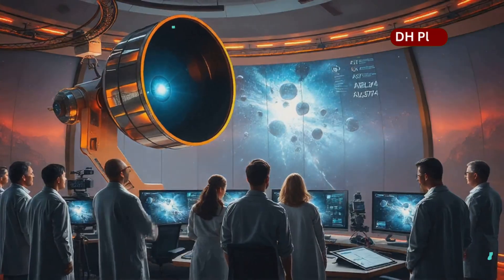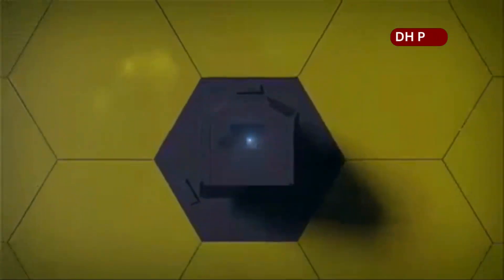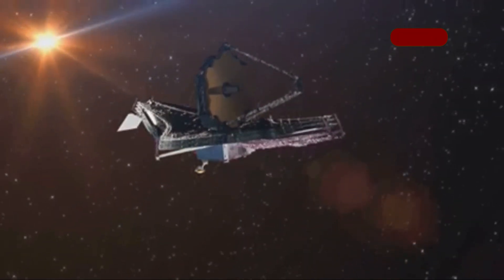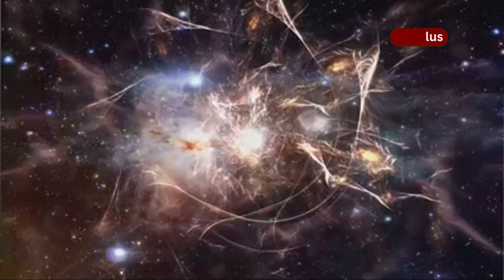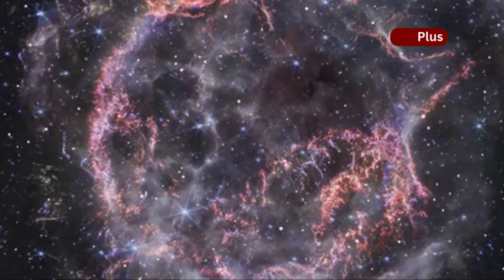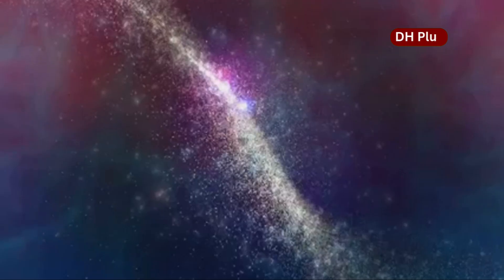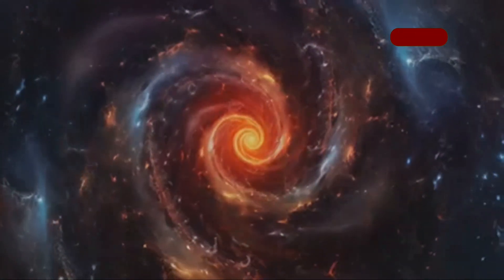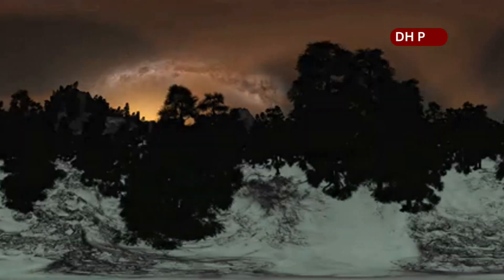James Webb Telescope Uncovers Clues to Alien Life – Are We Alone?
The question that has haunted humanity for centuries may finally be within reach: Are we alone in the universe? Thanks to the groundbreaking capabilities of the James Webb Space Telescope, scientists have detected potential biosignatures and atmospheric anomalies on distant exoplanets that could point to alien life. 🌌🧬

In this eye-opening video, @drhomeoplus explores:
🔭 The latest JWST findings that are sparking global attention
🧪 What biosignatures are — and why they matter
🌍 Which planets show the strongest signs of habitability
👽 What these clues mean for the search for intelligent life beyond Earth

This isn't science fiction — it's the cutting edge of real science, and the discoveries may forever change our place in the cosmos.